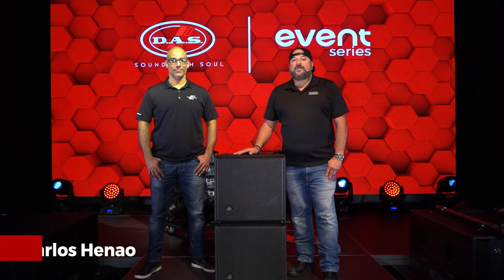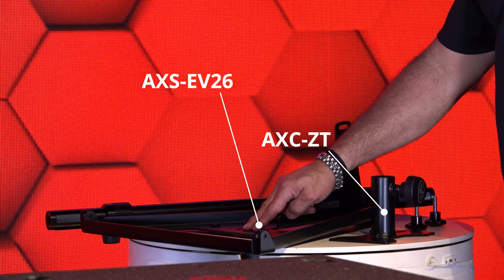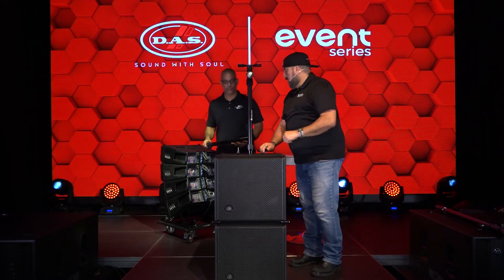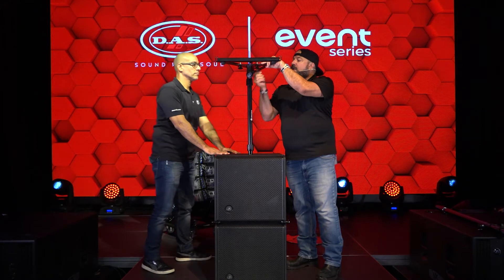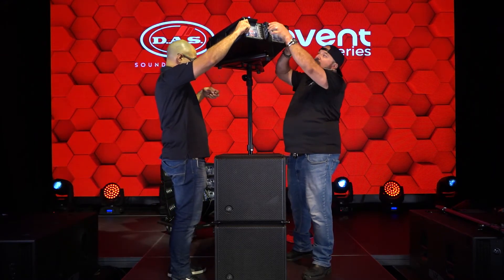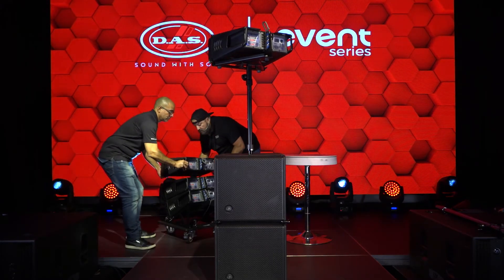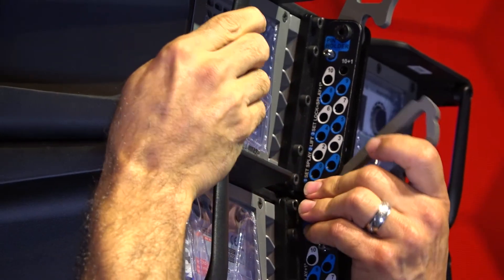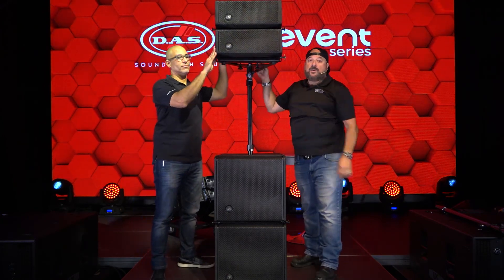ENG - Event-115A & 26A Line Array Pole Mount Tutorial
DAS Audio gives a brief tutorial for pole mounting the Event-26A on the Event-115A subwoofer. For more info on these products please